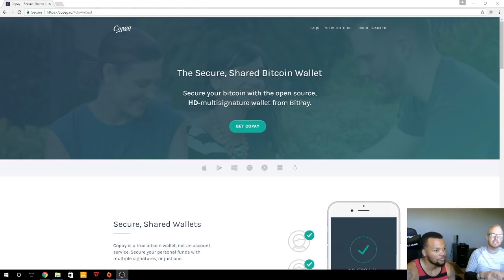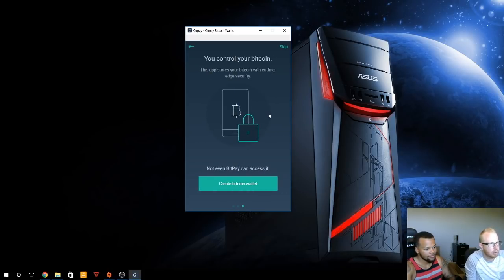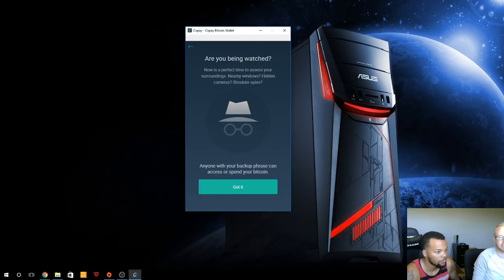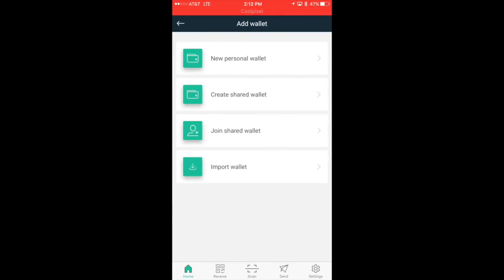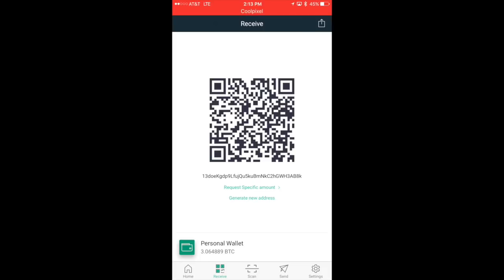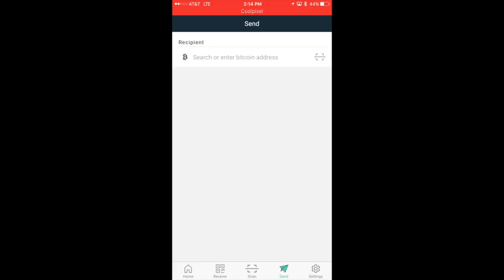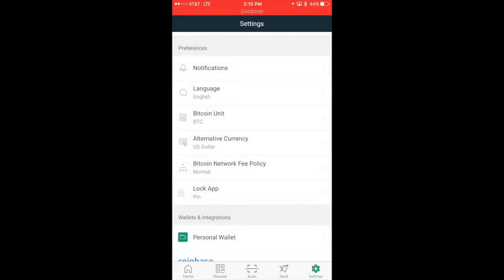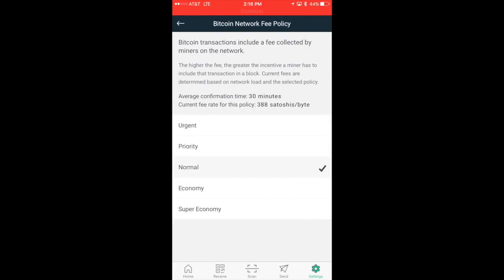Simple Bitcoin Wallet- Copay!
In this video we show you guys how simple it is to create and get started with a Copay wallet for your bitcoins.

We will also be making a video on purchasing bitcoins through Coinbase, through the Copay wallet.

If you are not going to wait for the Coinbase video and are going to open up a coinbase on your own, so you can buy bitcoins, please follow the links below to get started.